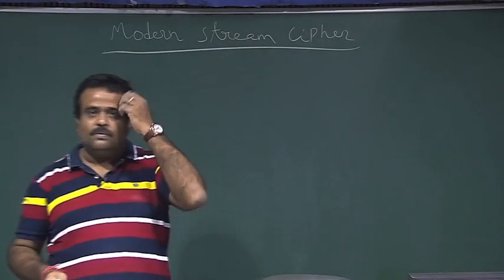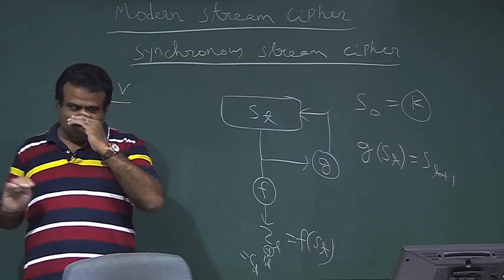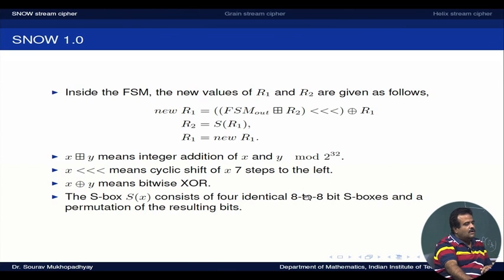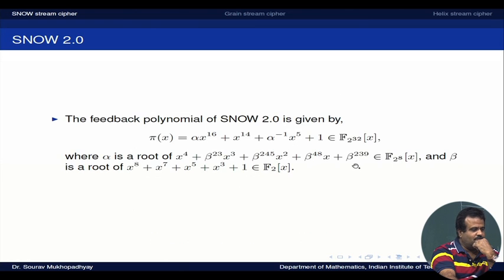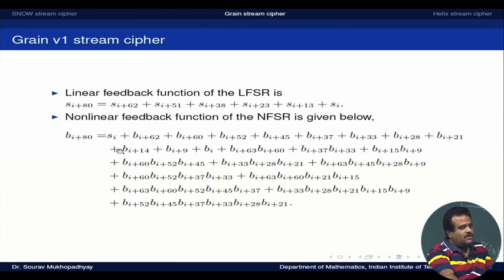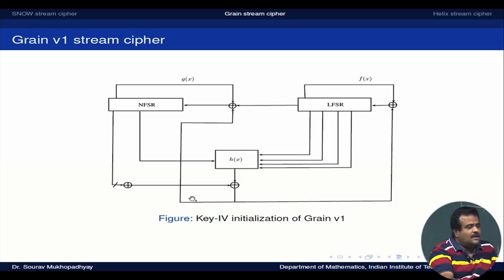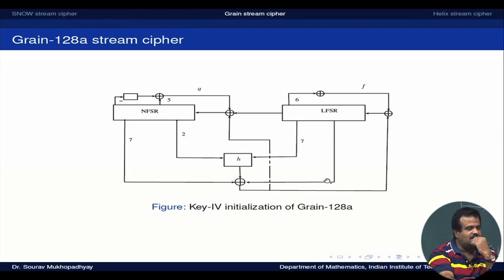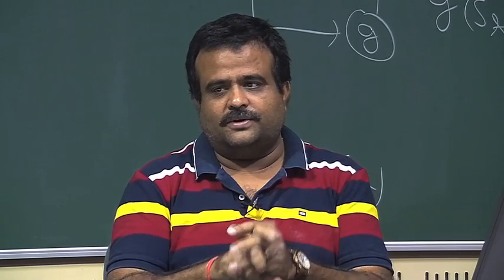Modern Stream Ciphers